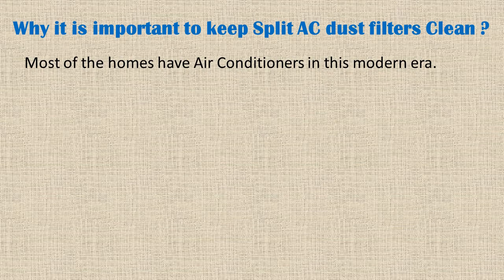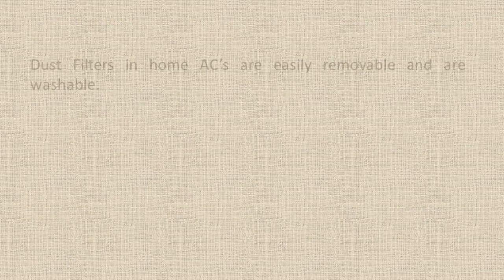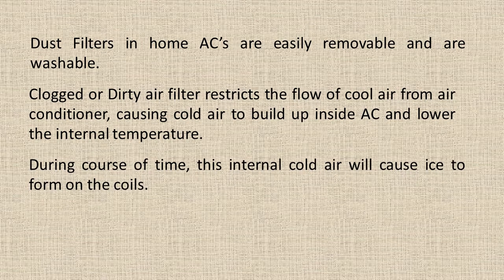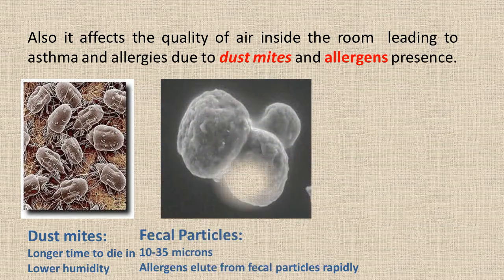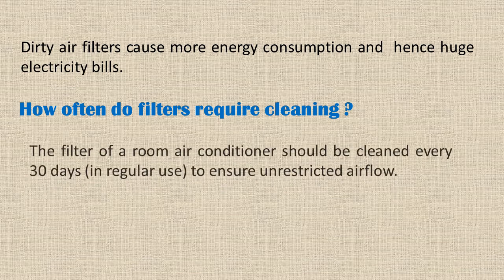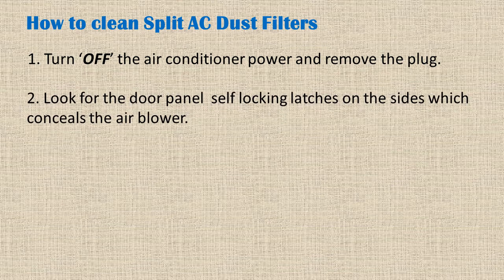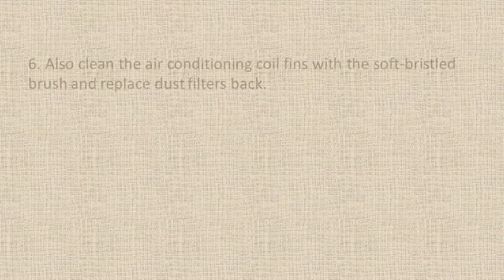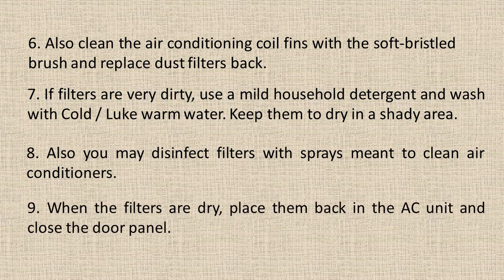Why Split AC Dust Filter Cleaning Necessary ???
This video throws light on "Why it is necessary to clean and maintain Split AC Dust Filters".

Air Conditioners have refrigerant tubes in air conditioning coil system.Closely spaced fins are pressed on to these refrigerant tubes.Over a period of time these fins collect dirt and dust from air.Dust filters protect the refrigerant system from accumulation of dust.They also help in improving indoor quality air.

Clogged fins and dirty dust filters hamper the efficiency of the air conditioning system, there by consuming more power,less cooling and more expenses.

Clogged fins and dirty filters will have allergens and dust mites which cause asthma and allergies for inmates.

Regular cleaning of dust filters as a preventive measure increase the air conditioner performance as well avoids the risk of asthma and allergies due to poor maintenance.

I have also made a video on "Split AC Dust Filter Cleaning - Do It Yourself" watch it also. The video link is as shown below :